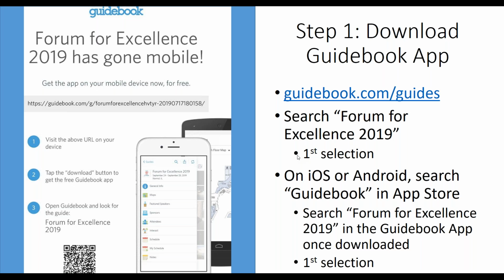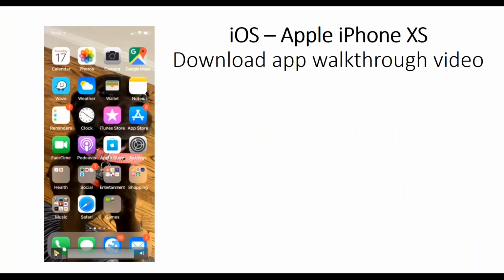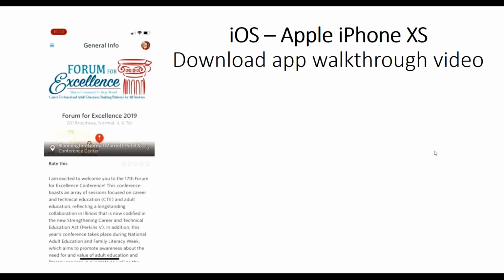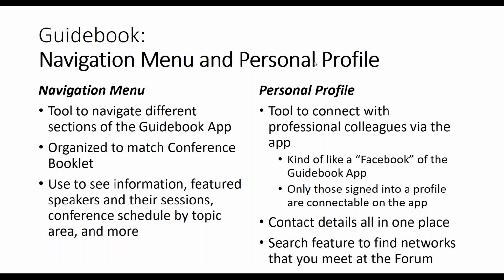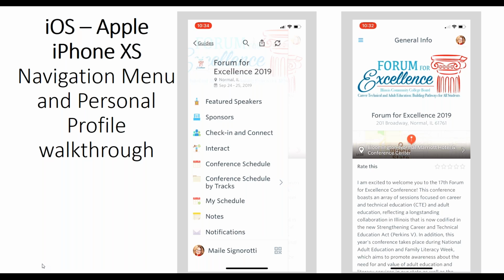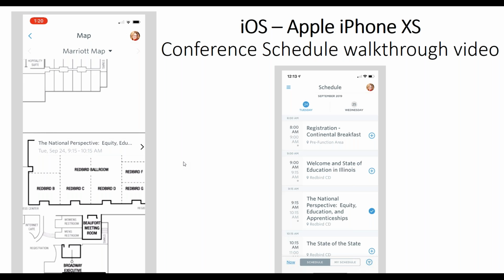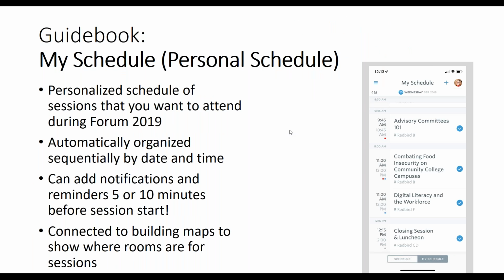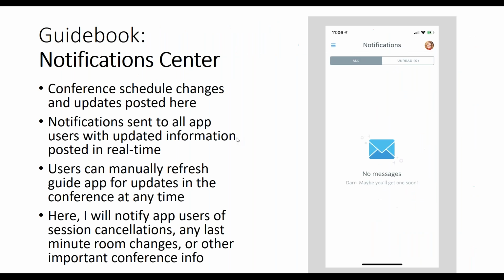Tips & Tricks for the Forum for Excellence App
Webinar on how to use the Guidebook App for the Forum for Excellence.
Presented by: Maile Signorotti